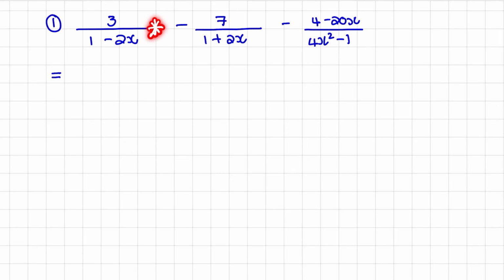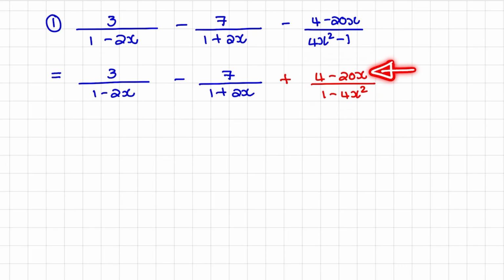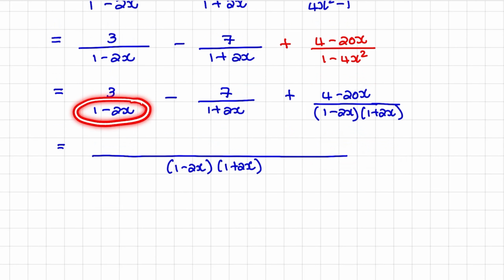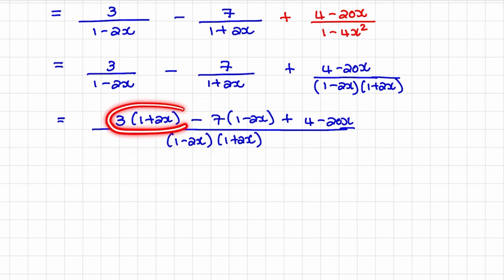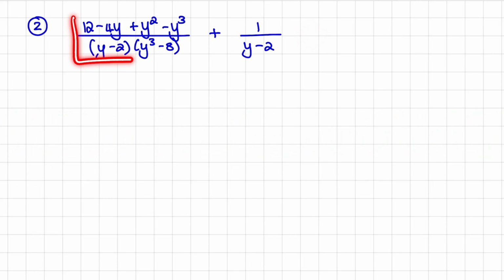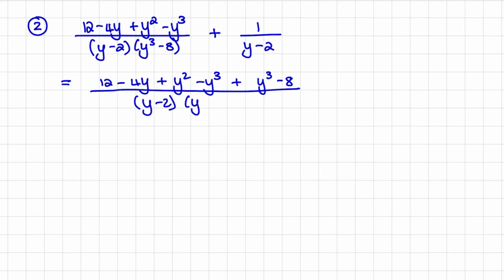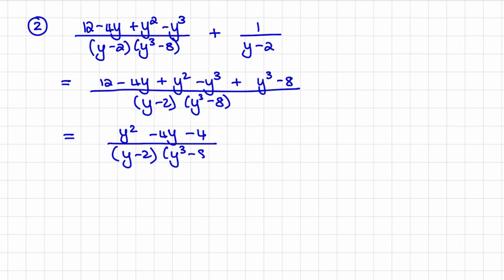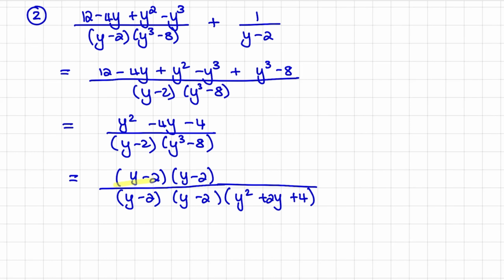How to Simplify Algebraic Fractions (Part 4)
This is our fourth Algebra tutorial on Fractions - we focus on more extreme examples on how to simplify algebraic fractions. With a strong focus on factoring in the numerator and denominator - using various different methods!